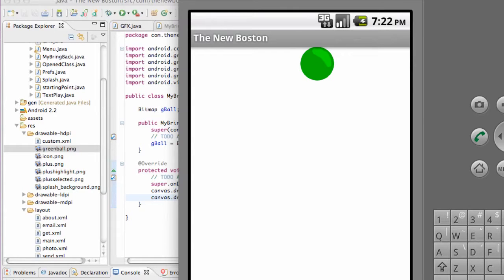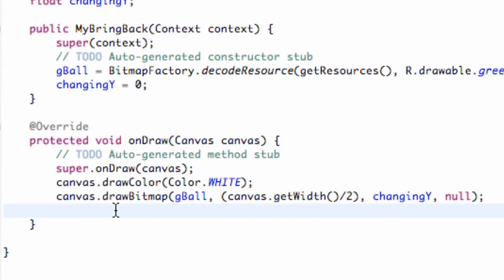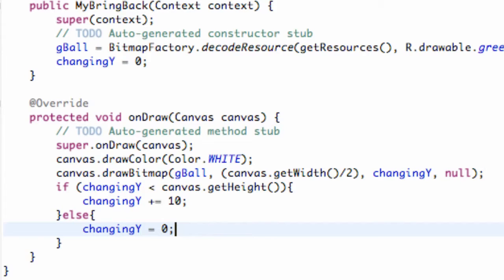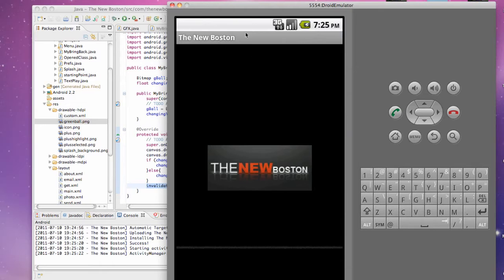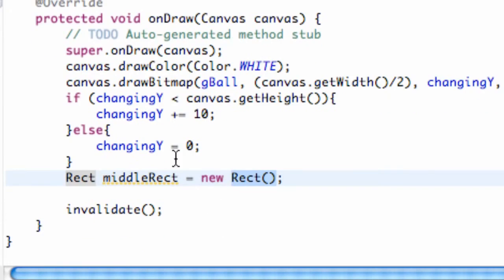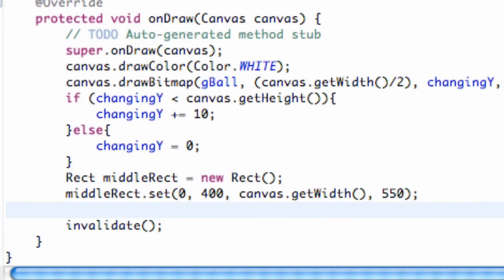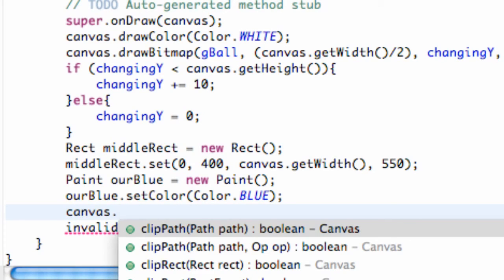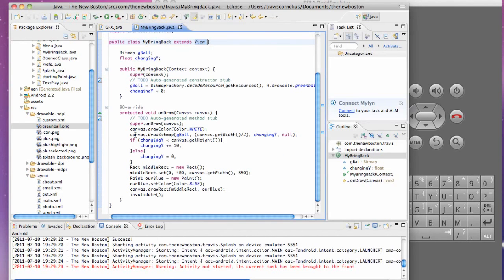Android Application Development Tutorial 65 Animating a Bitmap YouTube